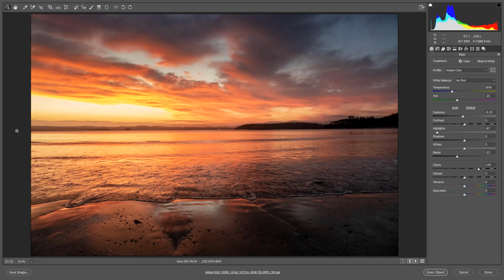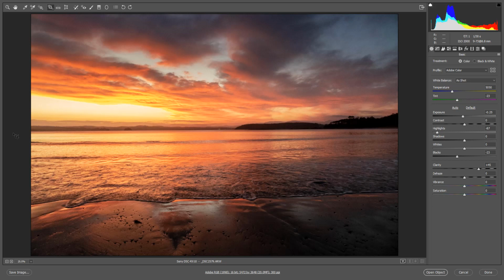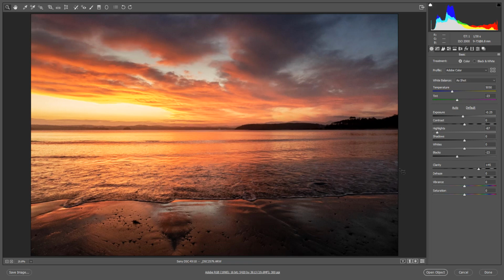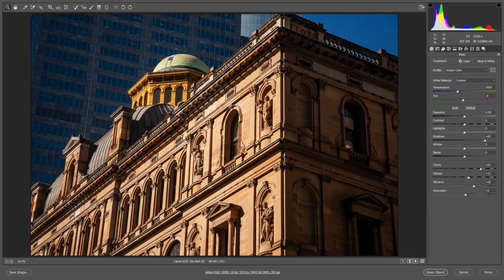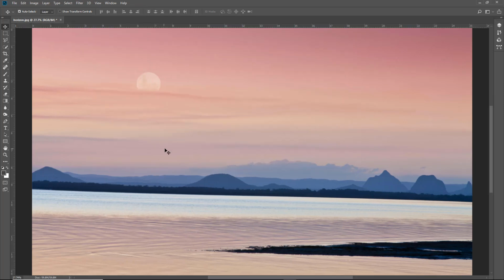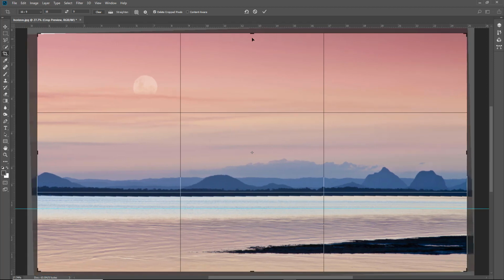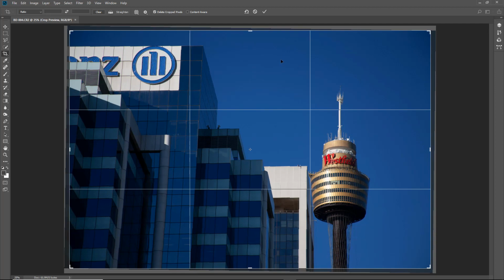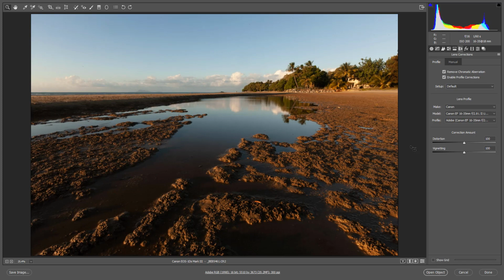Photoshop for Photographers - Video 26 Straighten Horizons in ACR and PS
We demonstrate this vital repair in both ACR and PS. How do we tell if the horizon is straight. How to ensure that areas that need to be vertical, are vertical. In PS we can use a guide to tell if the horizon is sloping and by how much.